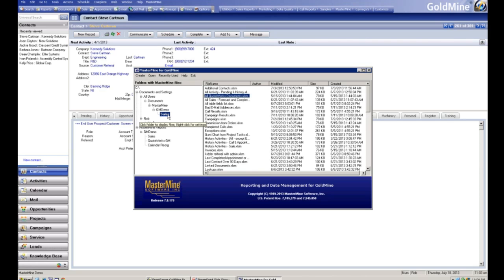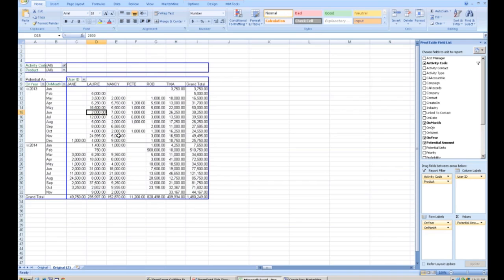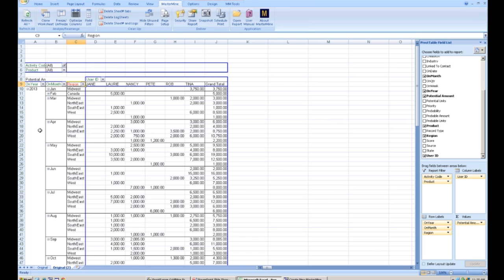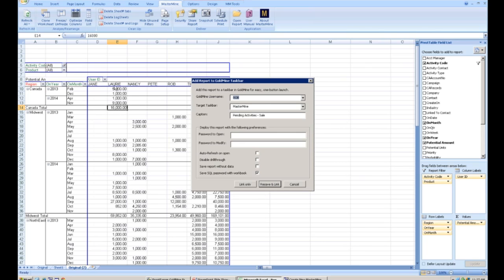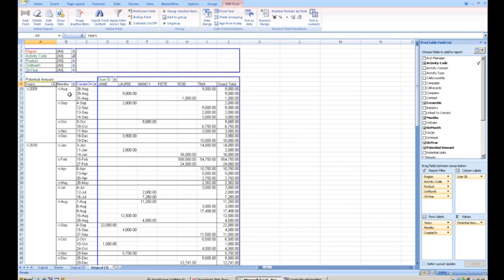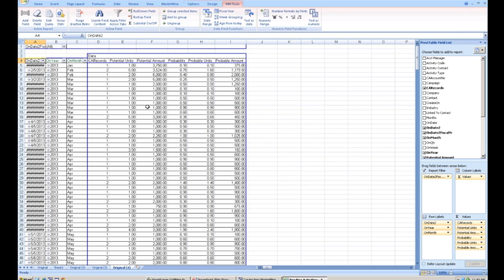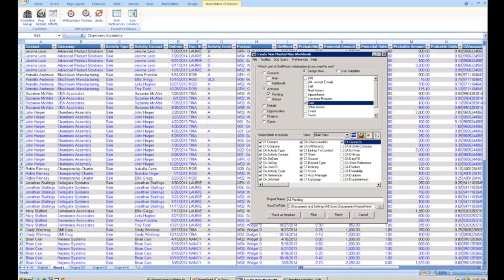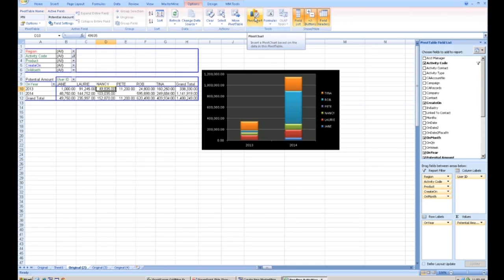July 2013 MasterMine Users' Webinar: MasterMine Quick Tips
Recording of the July MasterMine users webinar. This webinar covers MasterMine quick tips. It does not go too in depth into any of the topics.